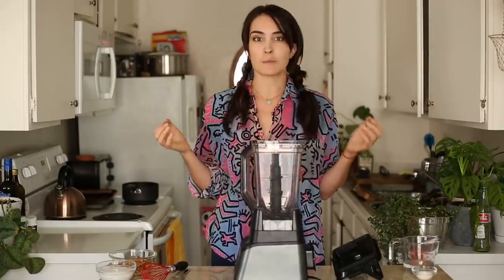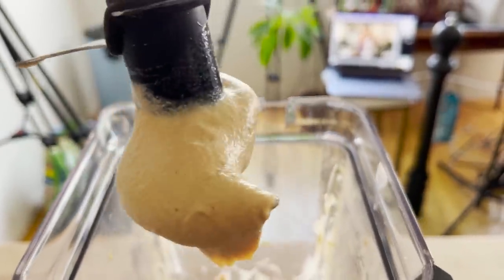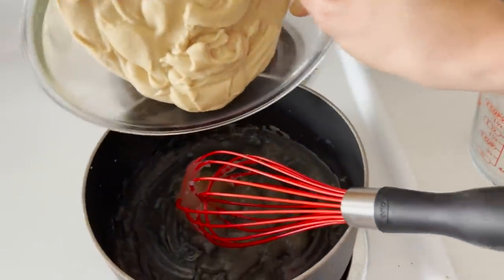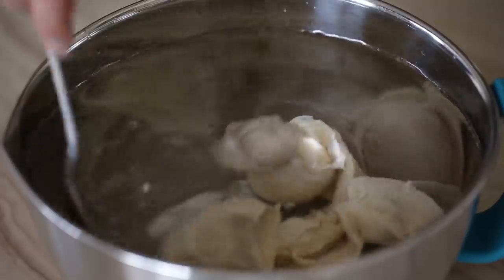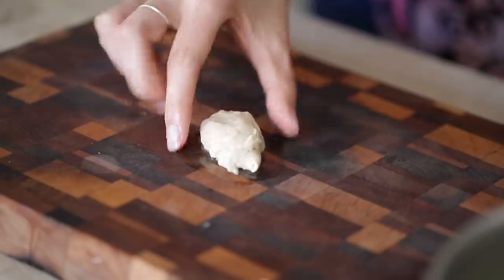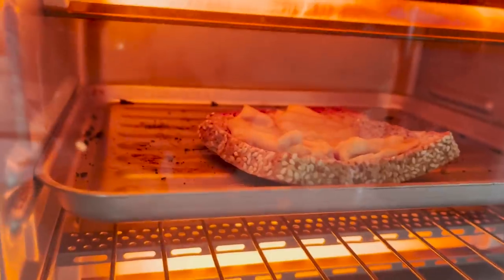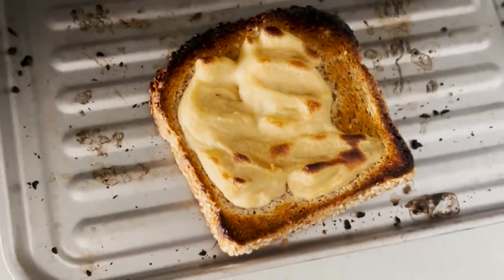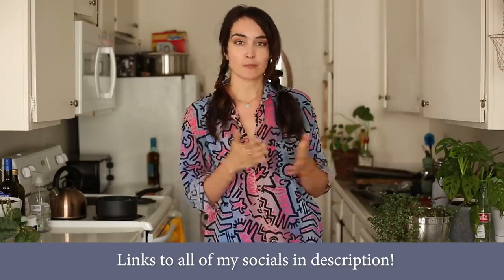I Tried The Viral Vegan Buffalo Mozzarella From TikTok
Dozens of you sent this recipe to me to try and so I figured I GOTTA GIVE IT A WHIRL. Thanks for sending it over, fam.